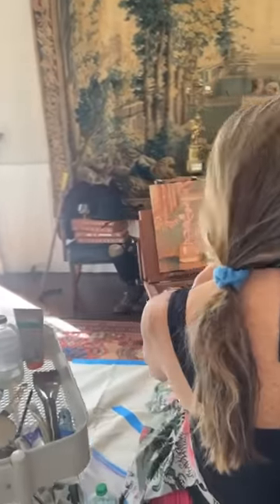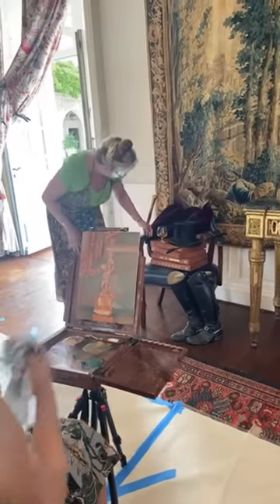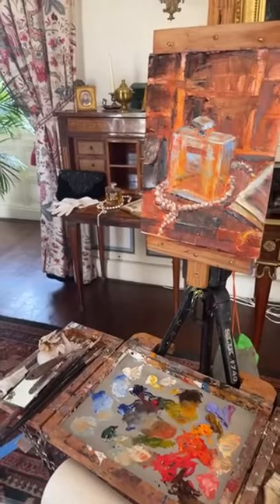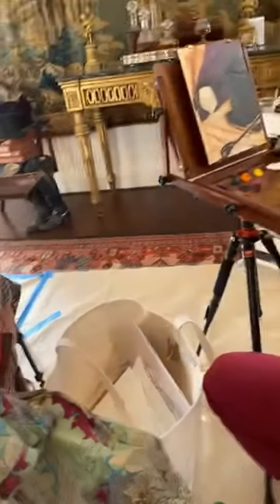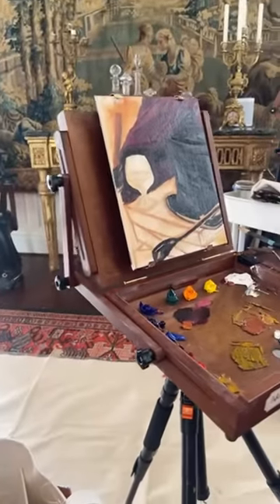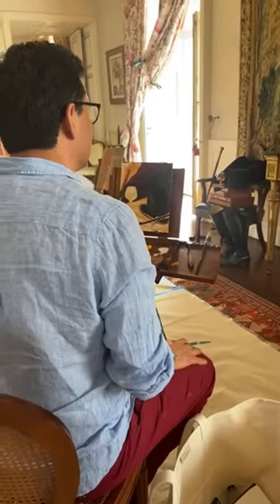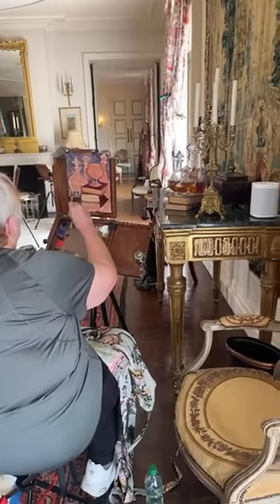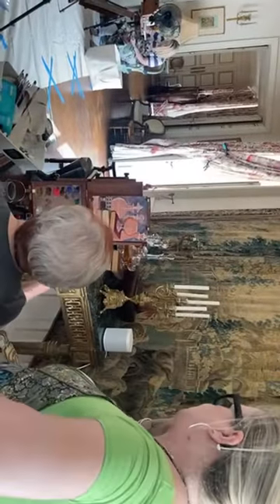Lady of the Château Productions is going live!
Welcome to our official Still Life Paint Along- Live from the Chateau!

These images are our official “The Lady of the Chateau’s Boudoir” still life set up composed by @johannaspinksart . It is meant to honor the intimate space of the Lady of the house as she takes a moment to herself to prepare, dress and ready for her day. Our Lady of the Chateau is an larger than life concept meant to honor the many women who have run this magnificent monument as a place of shelter, protection, defense, refuge, and home. Over the centuries the role of the Lady has changed and developed according to the needs of the era. Today her spirit welcomes and nurtures the creative spirit within all of us, encouraging it to blossom under her care.

Paint along with our workshop artists today, who are attending Retreat to the Chateau: A Painting Workshop from September 2-9th. We will be accepting submissions of your completed paintings via photo here on Instagram- either post it and tag us or message it to us or email it to . submissions will be accepted until this Friday September 8th at 12pm Paris Time.

Johanna Spinks will be judging the submissions and we will be awarding a prize. We will also share all of the work submitted online alongside our on-site artists on our Instagram stories.

We hope you feel connected to this beautiful moment in time here in the Grand Salon of Chateau de Puy Vidal as you paint along with us. Tune into our livestream to watch Johanna Spinks as she paints this composition!